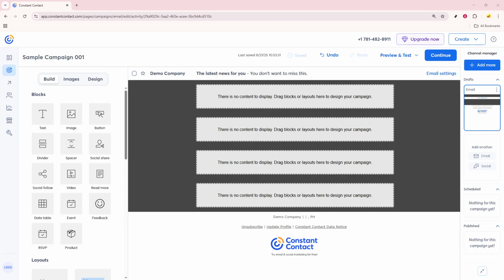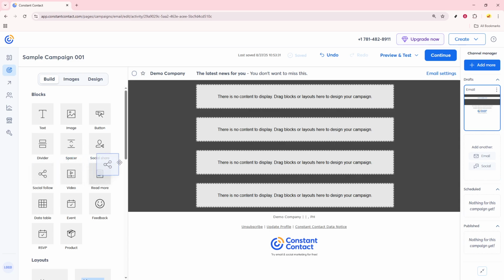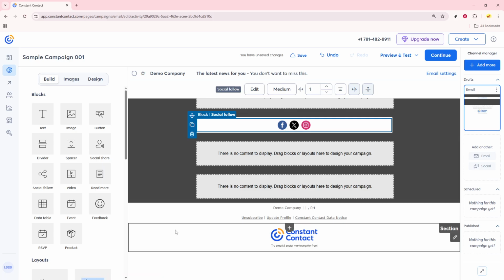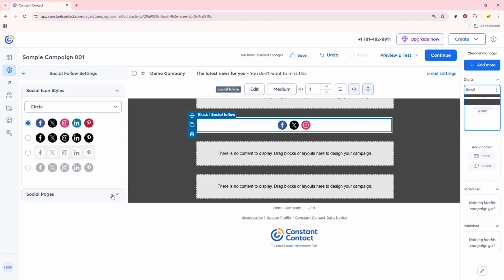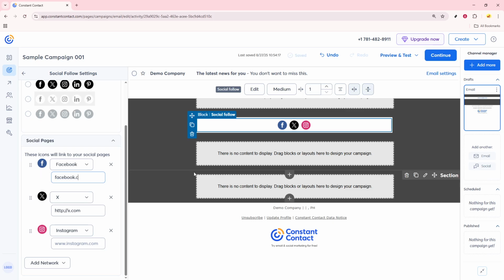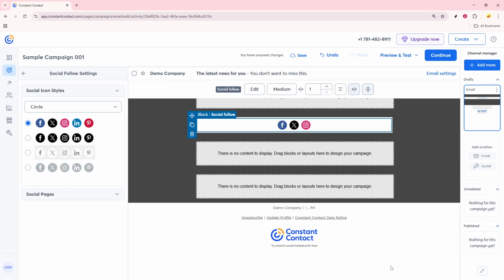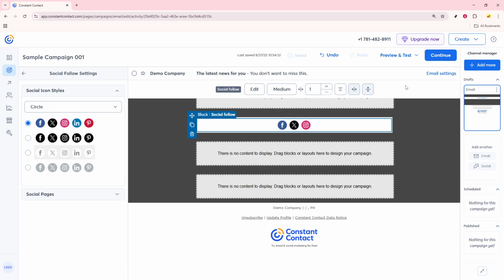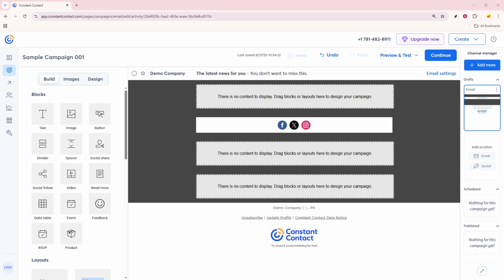How to Add Social Media Icons in Constant Contact [2026 Full Guide]